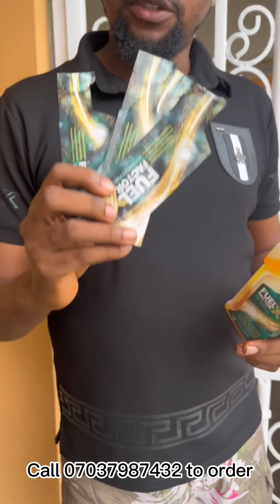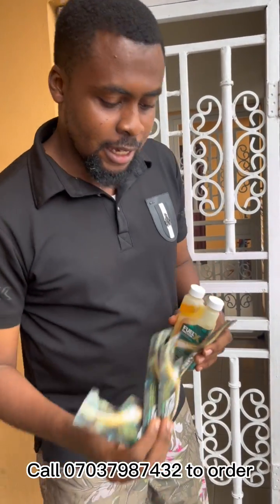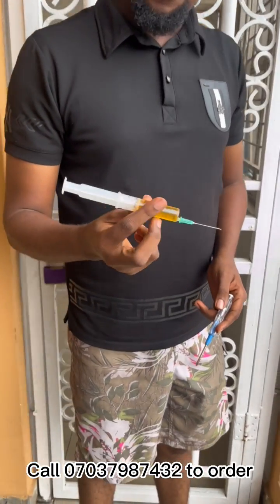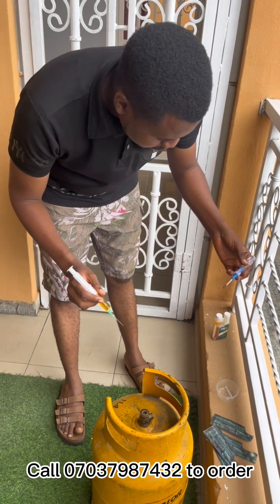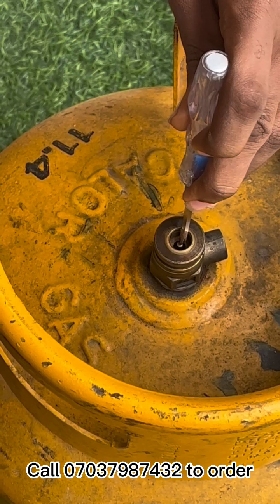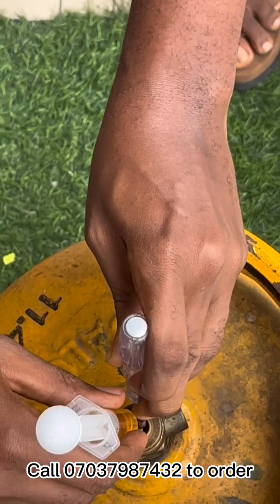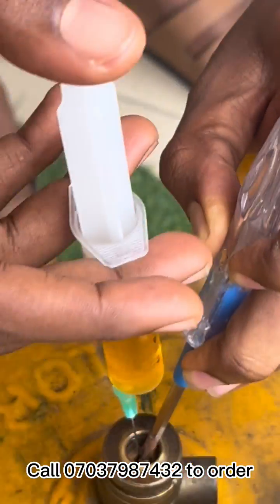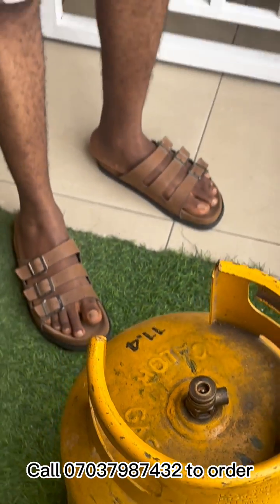Breaking: The secret behind what makes your cooking gas last twice as long.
Just 2ml of Fuel Factor X in your 12.5kg gas cylinder makes it last at least twice as long and sometimes even three times as long, thanks to the Organometallic compound in FFX which acts as a burn rate modifier.

2mls of FFX is between N800 to N1,200.